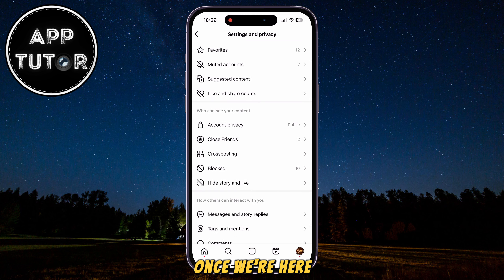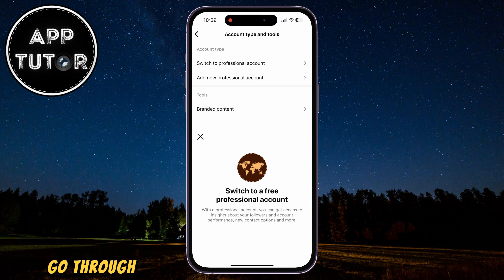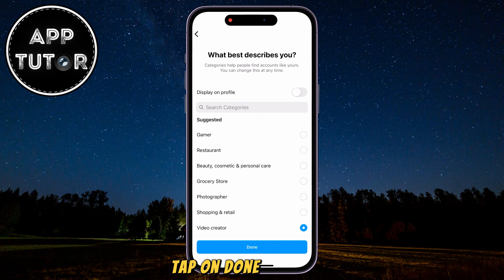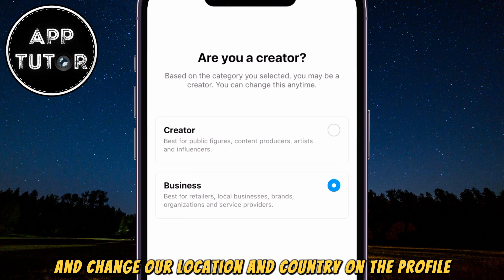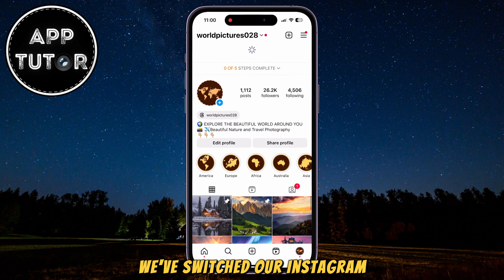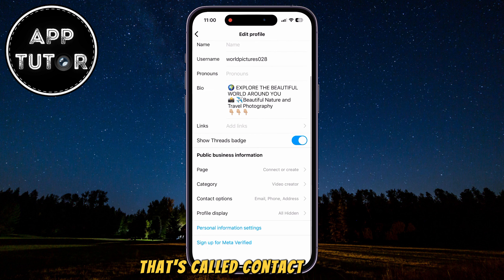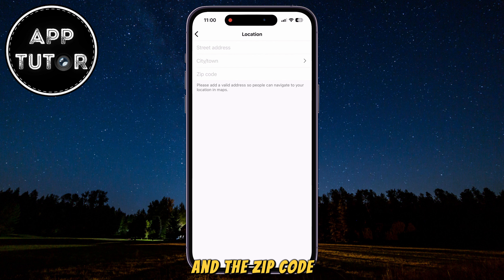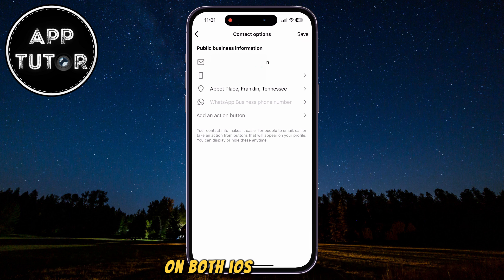How to Change Instagram Region/Country on Instagram (2024)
Let's learn how to change our country or location on Instagram in 2024. The process is pretty simple and it works on both iOS and Android devices.